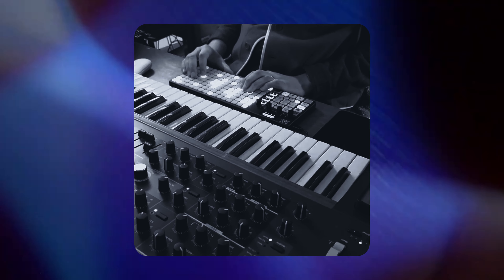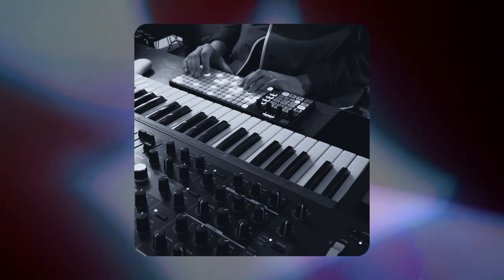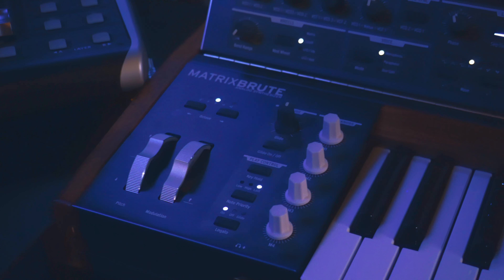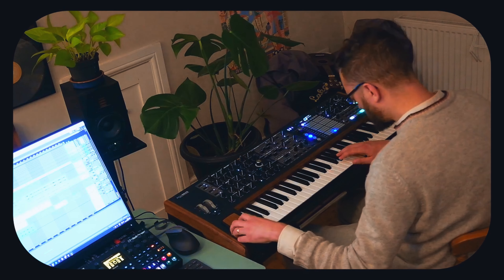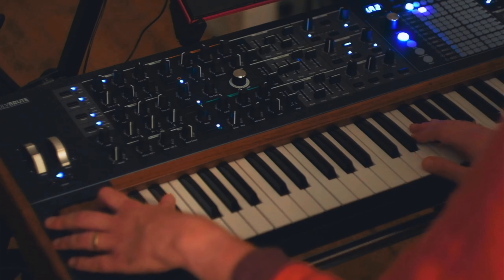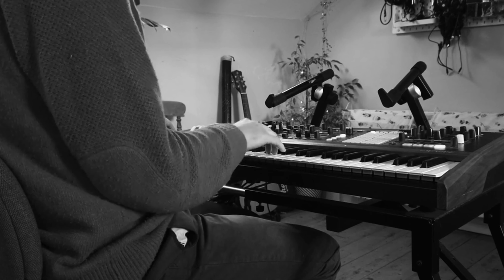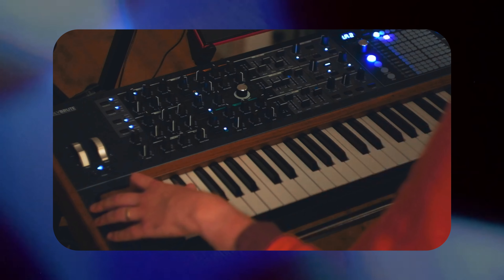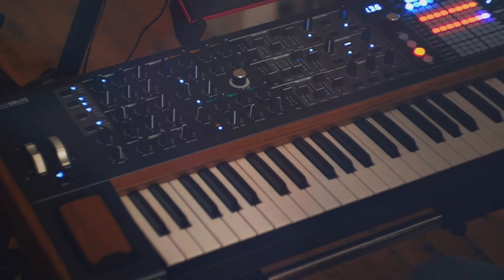The subtle side of the Arturia PolyBrute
Video game sound designer and composer Michael Manning returns to the Signal Sounds channel with his favourite synth: the mighty Arturia PolyBrute. With a stunning new 12-voice version on the way, Mick takes the opportunity to dig deep into the OG model and present some patches that show off the gentler, more subtle sound of this high-end analogue polysynth. Strap in for some synth ASMR!

Buy his album! It's great